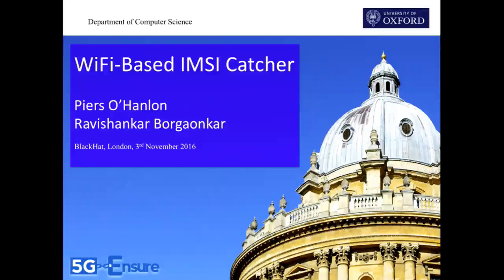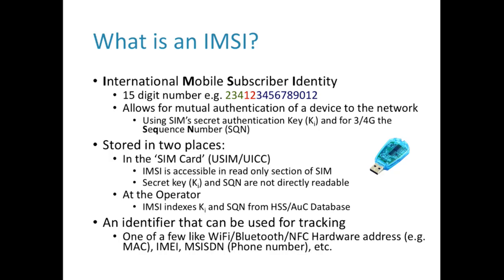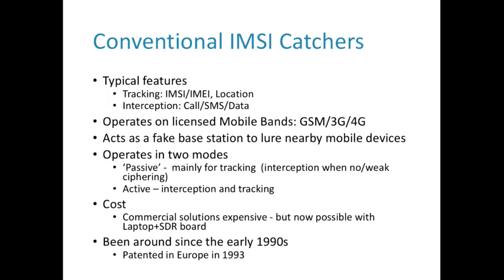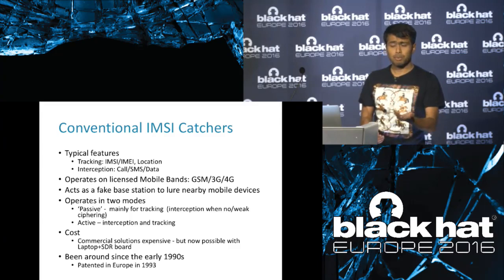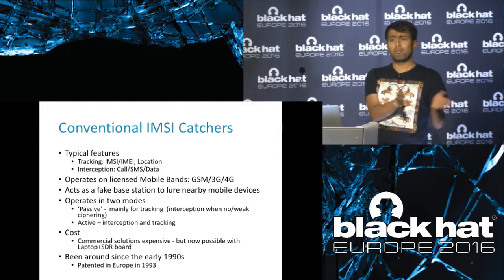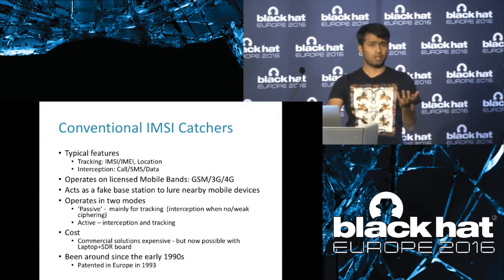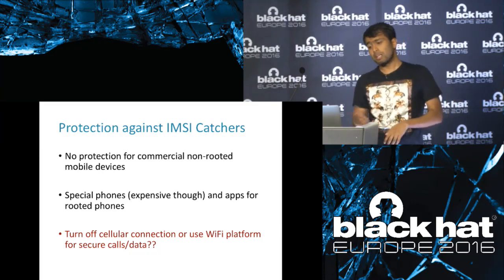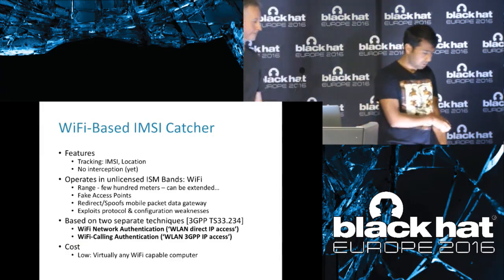WiFi-Based IMSI Catcher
We introduce a new type of IMSI catcher which operates over WiFi. Whilst existing Stingray type IMSI catchers exploit 2-4G radio protocols to track movements of mobile subscribers, in this talk, we introduce two new approaches to track mobile devices which exploit authentication protocols that operate over WiFi.

by Piers O'Hanlon and Ravishankar Borgaonkar